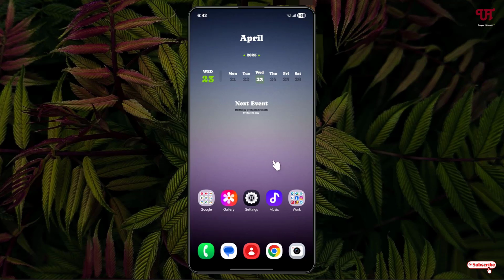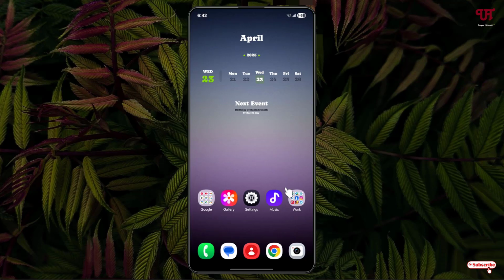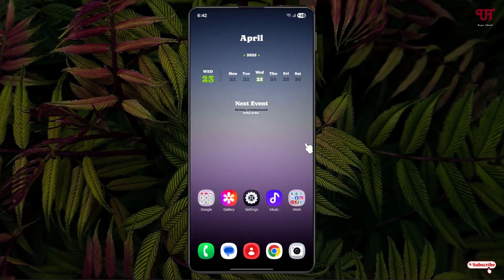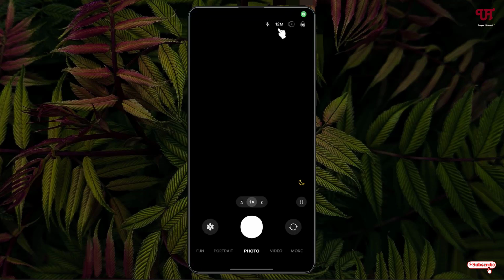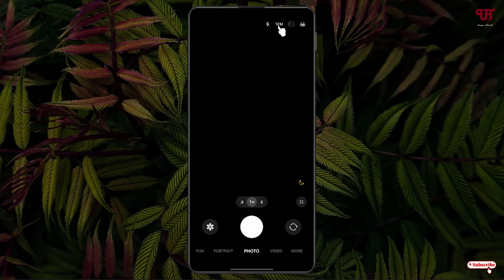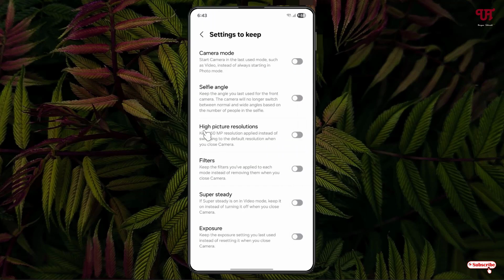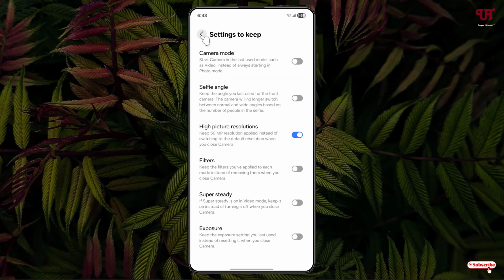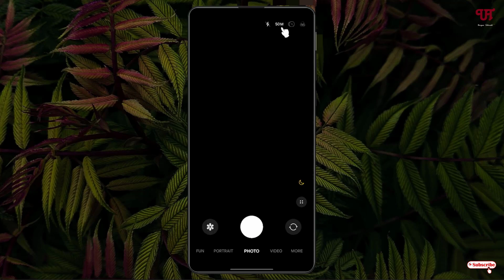How to always capture Photo in 50 MP rather than in 12 MP in Samsung smartphones running One UI ?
This video tutorial is all about How to always capture Photo in 50 MP rather than in 12 MP in Samsung smartphones running One UI.